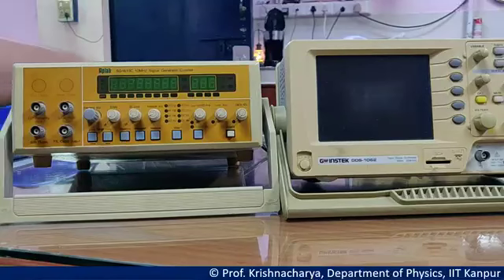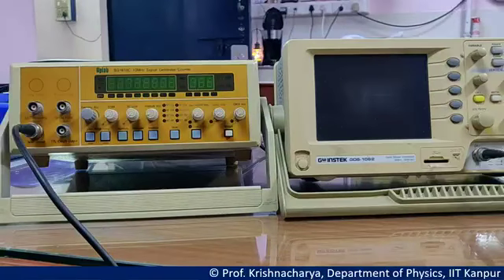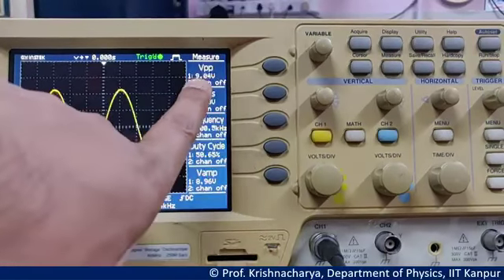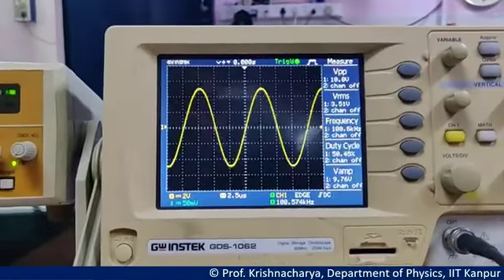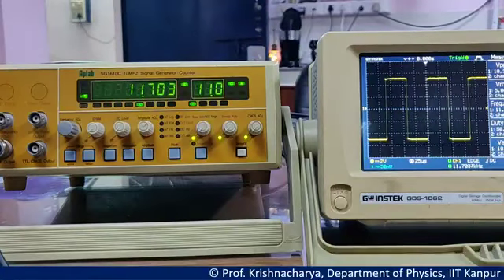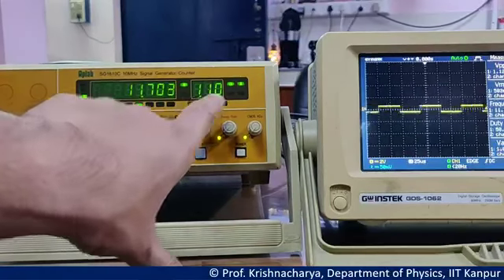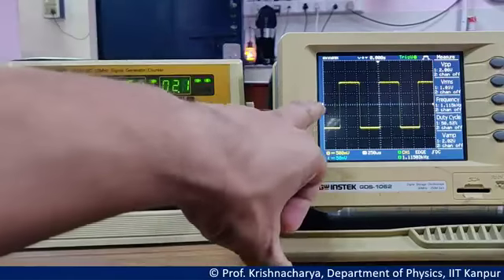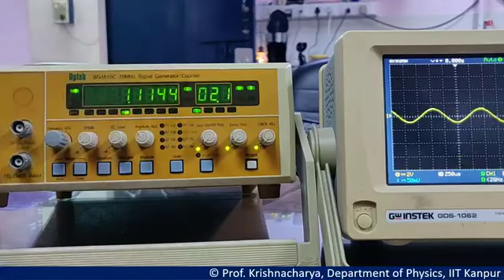0 3 Function generator demo 2